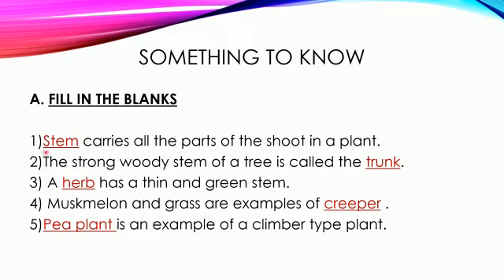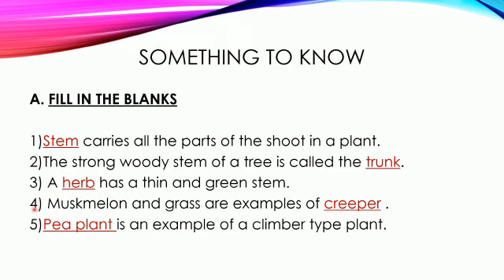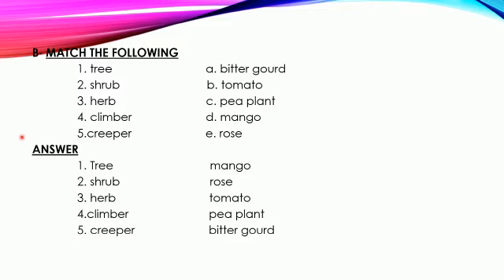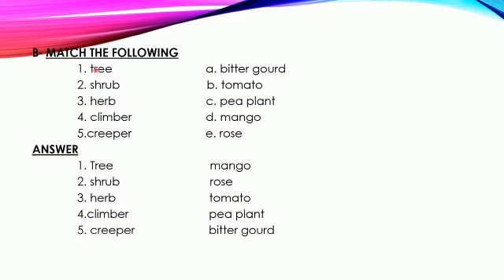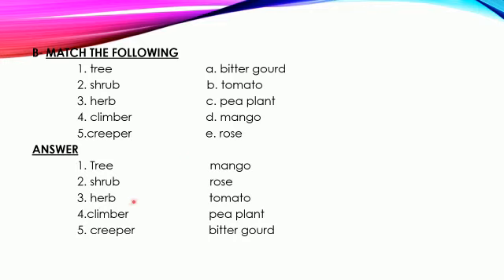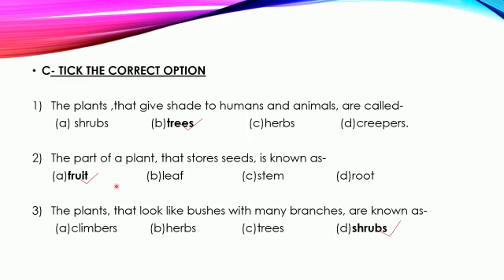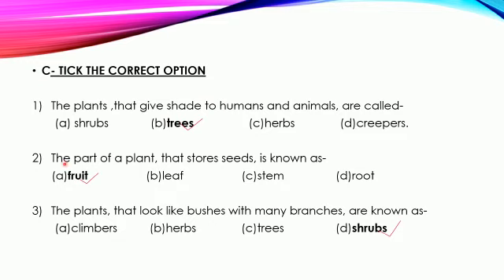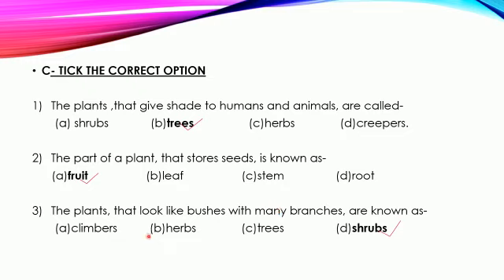Class III Science 24.04.2020